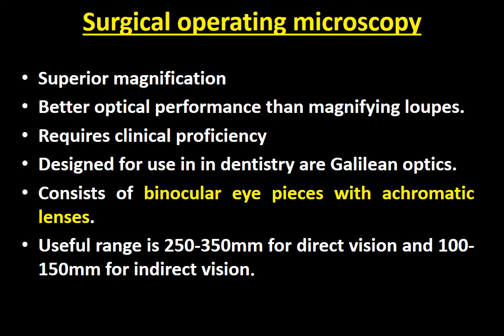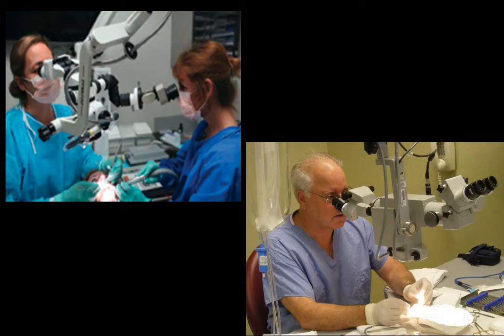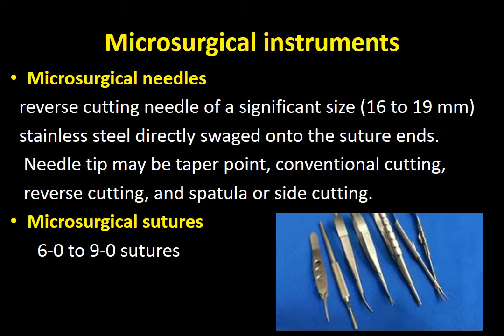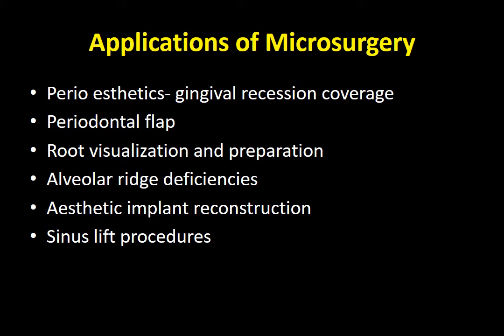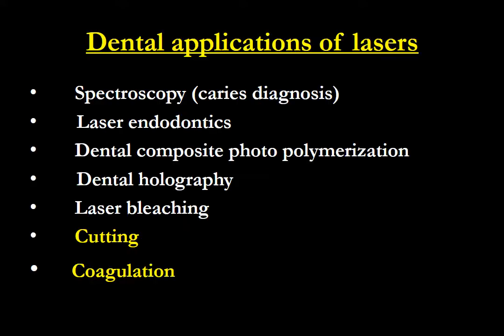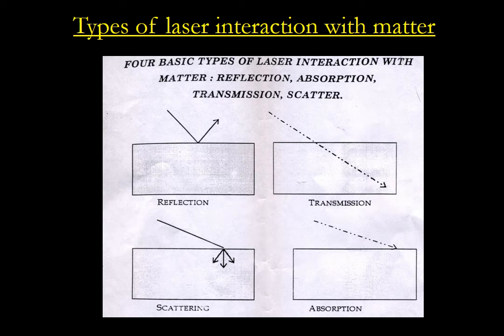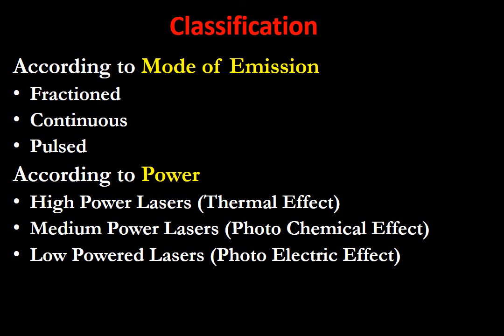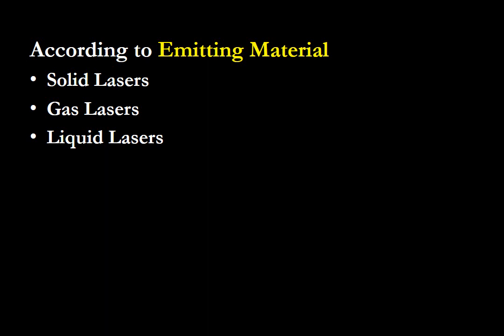Recent Advances in Perio Surgical Technology Part 2